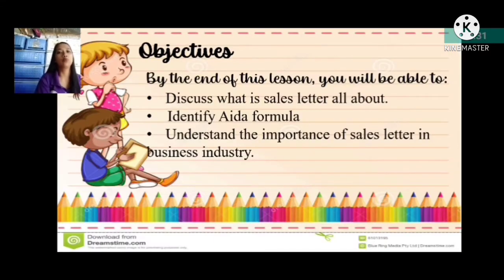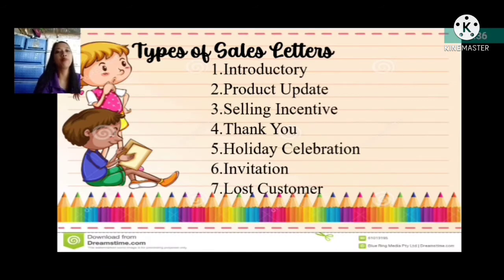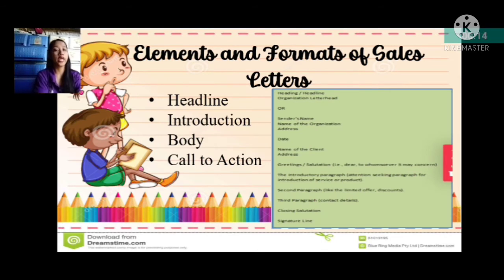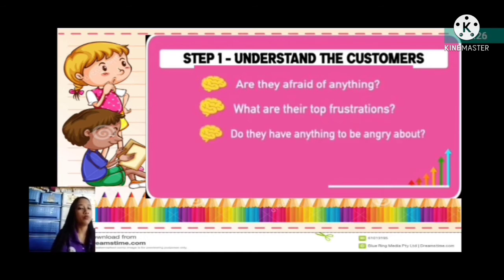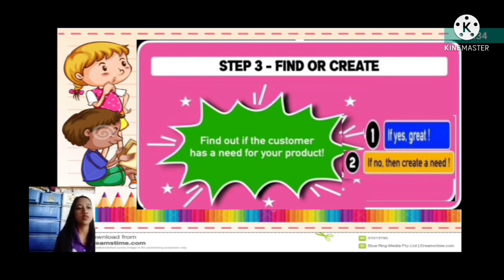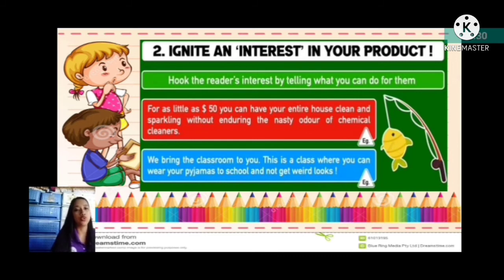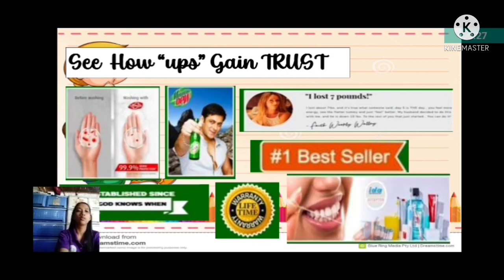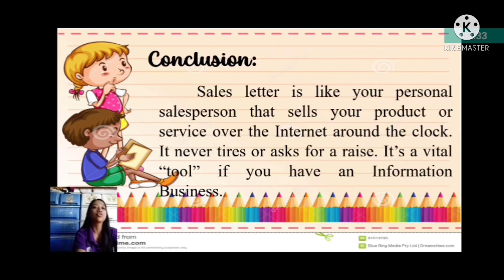technical writing discussion and Sample Work Sales Letters